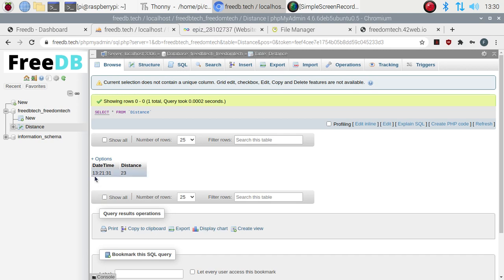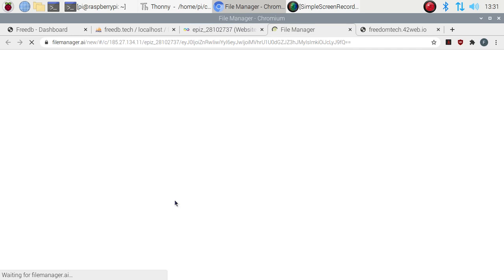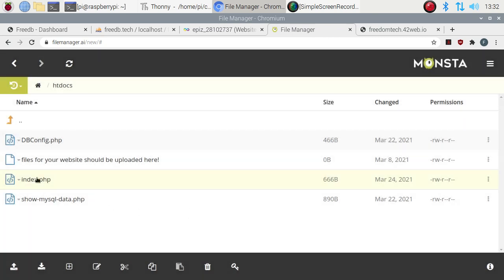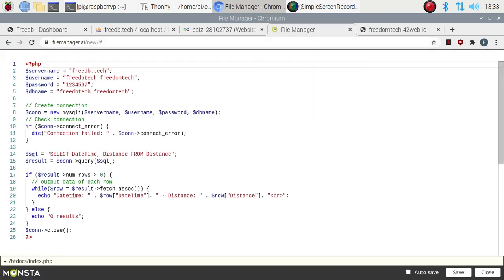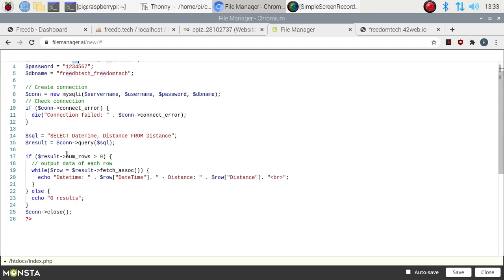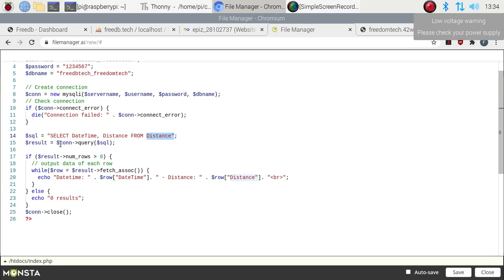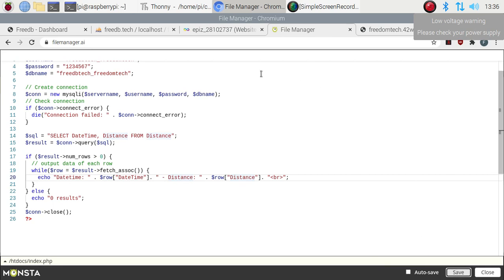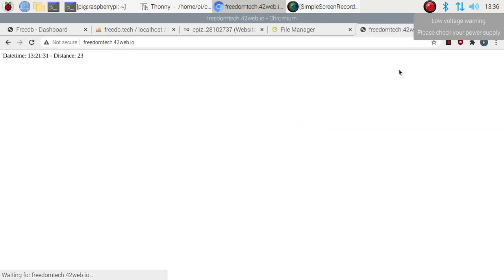select data from database php | show database data using php | php mysqli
how to select data from a database
,get data from database,
select data from database,
show database data on website,
display database data on website,
how to get data from a database using php,
php,
php tutorial,
php show data from database,
how to display data on a website using php,
how to show data on a website using php,
how to show database data on a website using php,
how do you show database data on a website using php,
how to show database data on a website using mysqli